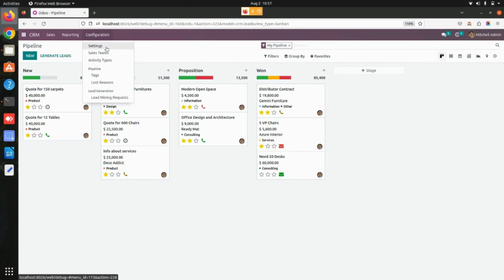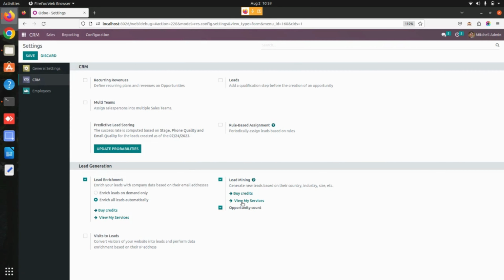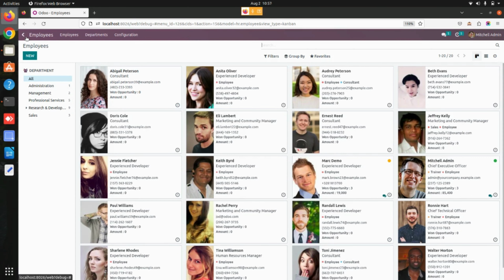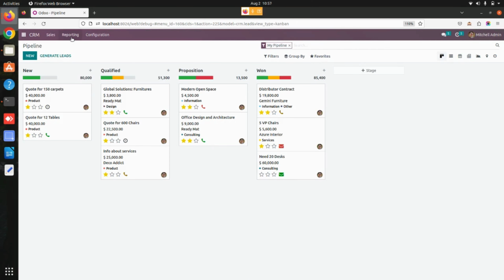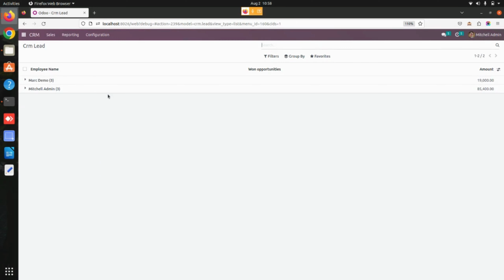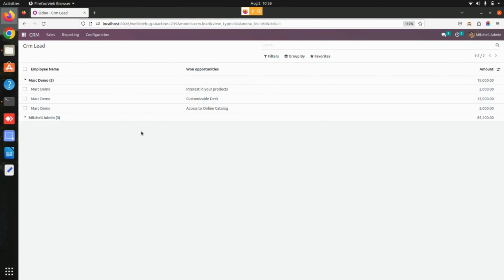CRM Won Opportunity Count | Employee Won Opportunity Amount Odoo App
The CRM Won Opportunity Count Odoo app is a dynamic tool that provides a comprehensive count of won opportunities of employees. With this app, businesses can easily access a detailed count of the opportunities that have been successfully won by specific employees. This count provides a clear overview of the deals that have been closed successfully.

Feature of This Odoo App:

- Enable/Disable Count Configuration
- CRM Won Opportunity Count

1. Lead Auto Response For CRM
2. Multiple Branch Unit Operation Setup for CRM
3. Lead Stage Automation in Odoo